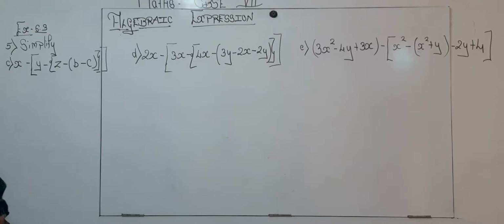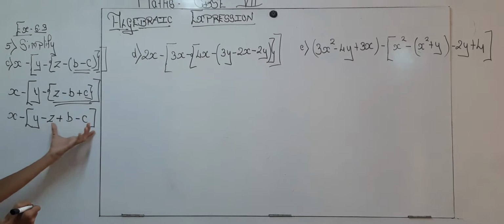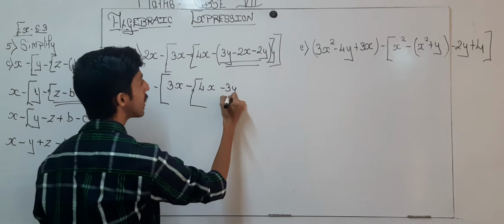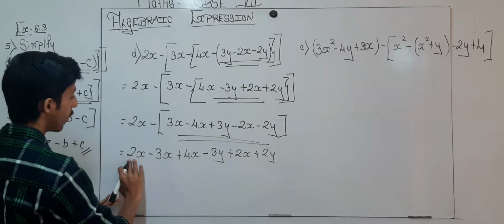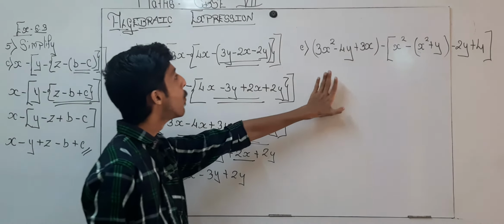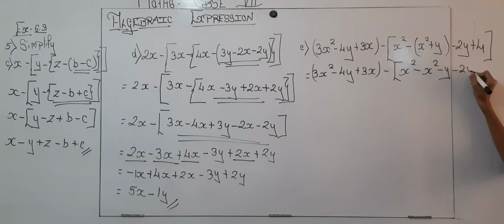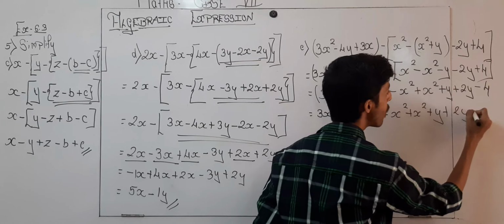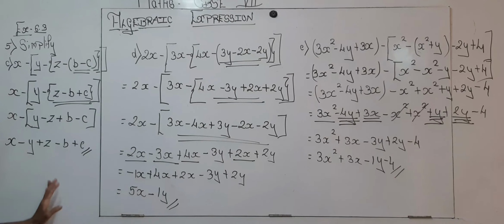|CBSE 7|Algebraic Expressions Lecture 6